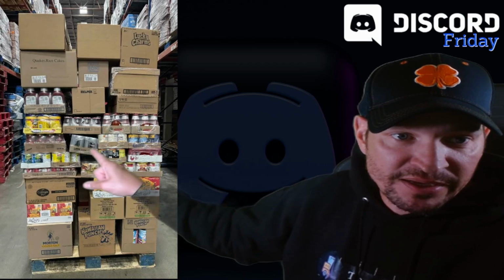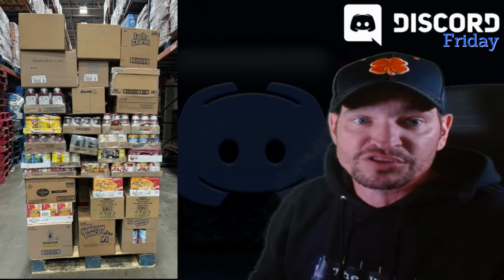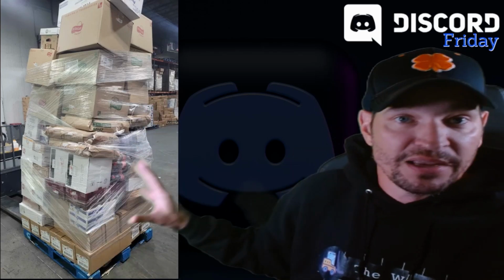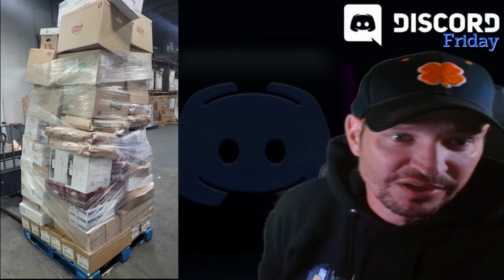Discord Friday / Building Bricks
The Warehouse Series
My Ebay Store